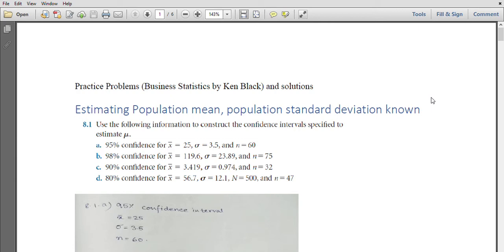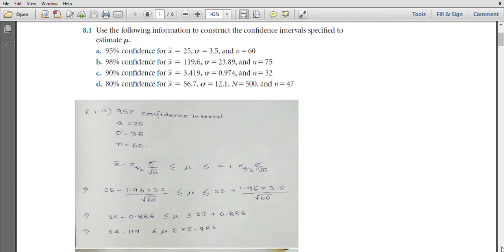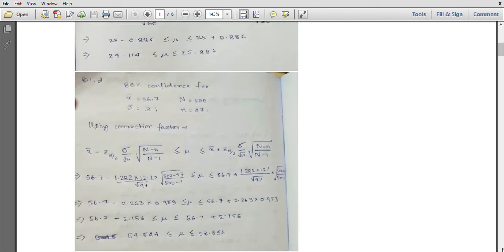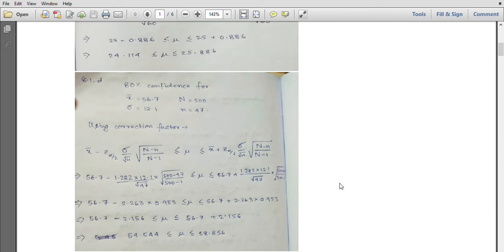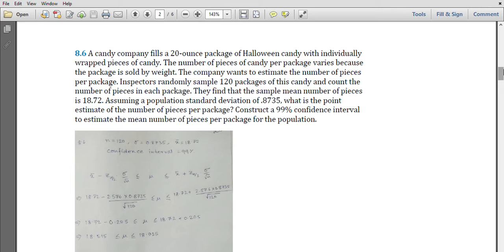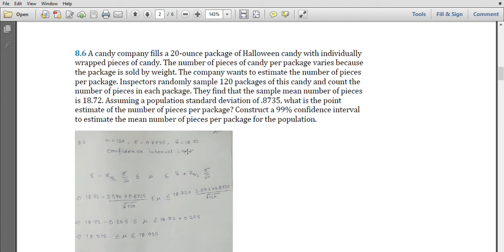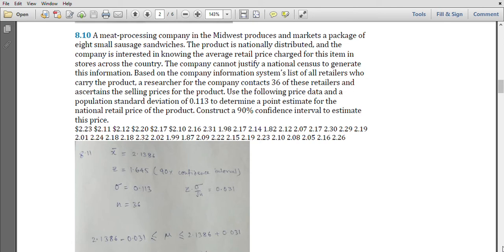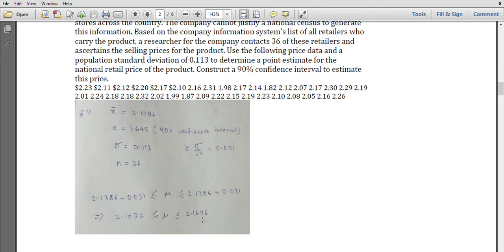Solving Practice Problems : Estimating population mean when standard deviation is known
In this video, we solve some of the practice problems from the book 'Business Statistics' by Ken Black. I have selected 4-5 different problem statements and explained the solution step by step.

You may need to check out 'How to find z-value' for this.

Thumbnail Photo by Sigmund on Unsplash